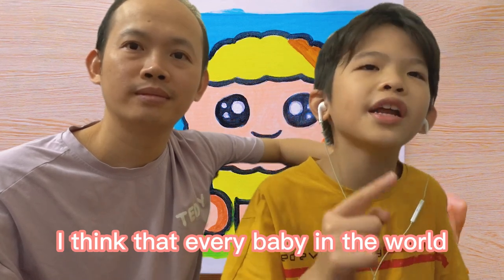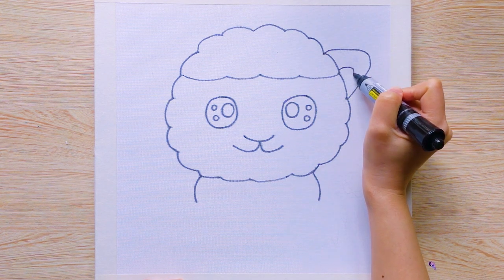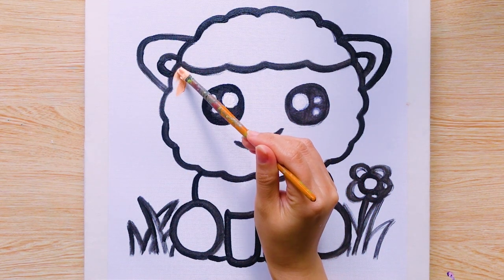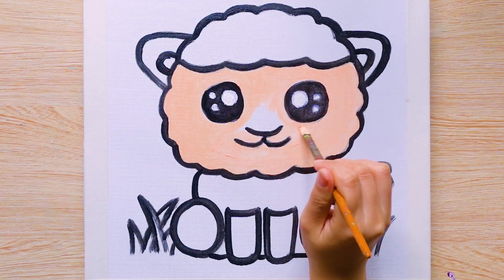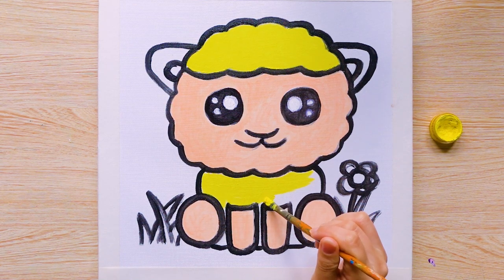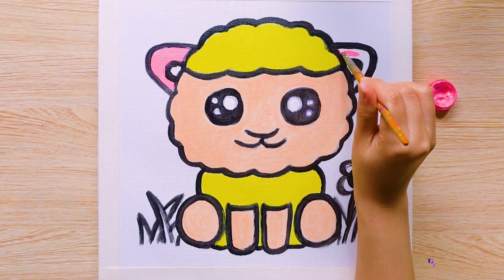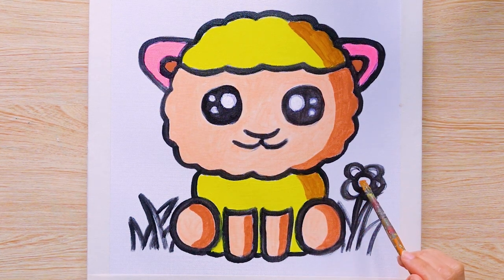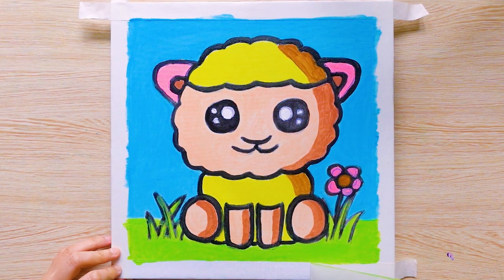How to paint a cute sheep with Acrylic on canvas | Coloring Page - XaviABC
Hi kids! Today, you'll learn how to paint a cute sheep using acrylic paints on canvas. Follow along as we take you through each step of the process, from selecting your colors and brushes to creating texture and details that bring your sheep to life. Whether you're new to acrylic painting or just looking for a fun project, this tutorial is sure to inspire your creativity and help you create a beautiful piece of art to display in your home or give as a gift.

© Copyright by Xavi ABC ☞ Do not Reup

About Us:
On Xavi ABC, Our family works daily to bring joy to children with great activities.